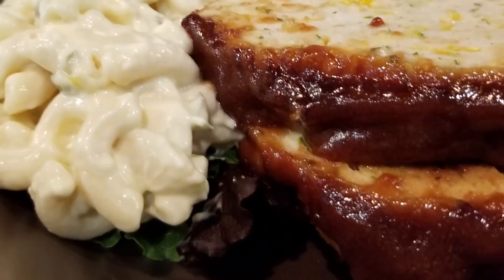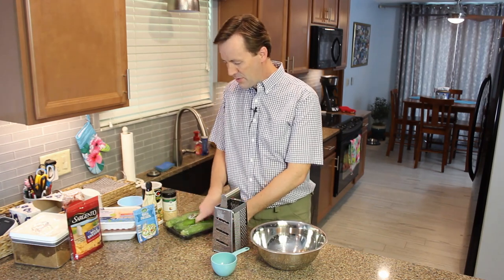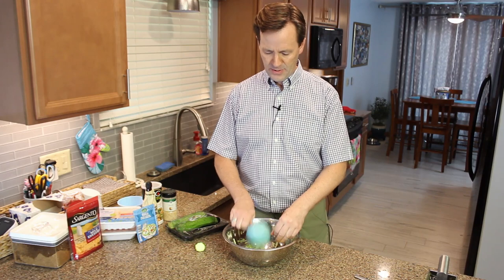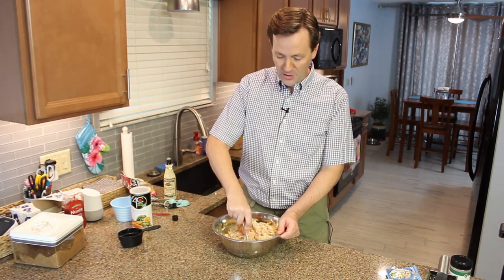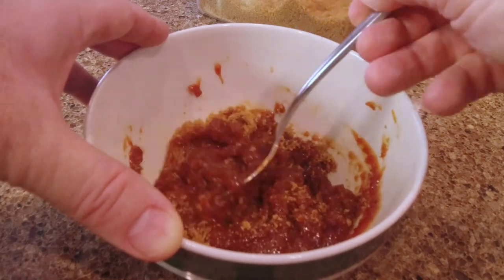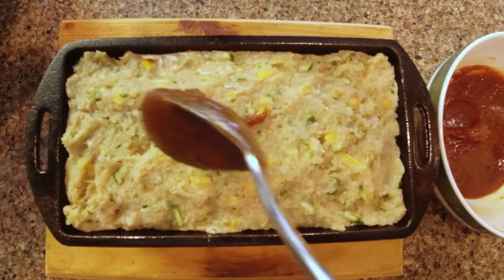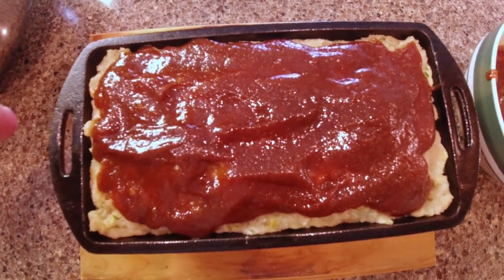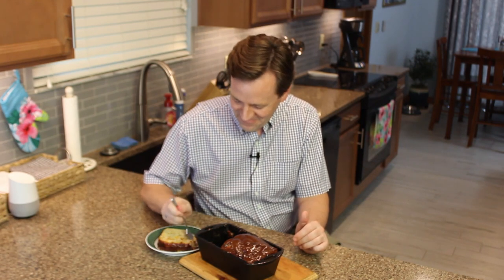Craig's Favorite Meatloaf | The Perfect diabetic friendly Meatloaf with chicken, turkey, & zucchini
**Full recipe in description** Here's the best recipe for homemade meatloaf! It uses ground chicken, turkey, and zucchini. You could also substitute lean ground beef for the chicken and turkey. Our family loves it! I've also included the metric equivalents in the recipe. Under the recipe is a printable version:

Ingredients:
Meatloaf:
1 lb. ground (450 g) chicken breast
1 lb. ground (450 g) lean turkey breast
1 cup (237 mls) shredded zucchini
2 Tbsp dried minced onion (equivalent to one minced onion)
1 egg
1 cup (235 g) shredded cheddar cheese
1 teaspoon Worcestershire sauce
1 cup (100 g) breadcrumbs (reg or cheese flavored)
1 (1 ounce) (28 g) package of ranch dressing mix

Topping:
1 cup (200 g) brown sugar
¼ cup (60 g) ketchup

Directions:
Step 1:  Preheat oven to 350 degrees. (If using a cast iron loaf pan, put it in the oven during preheating).

Step 2:  Gently mix chicken, turkey, zucchini, onion, egg, cheese, Worcestershire sauce, breadcrumbs, and ranch mix until well combined. In a separate small bowl, combine ketchup, brown sugar, and steak sauce.

Step 3:  Form into loaf and put into loaf pan. If using cast iron, remove pan from oven right before placing loaf into pan. Be careful because the pan will be hot!) Spread about ¾ of catsup mixture evenly over the meatloaf and bake for 1 hour. An inserted meat thermometer should read at least 165 degrees (70 degrees C). Once removed from oven, pour remaining ketchup mixture over top of loaf.